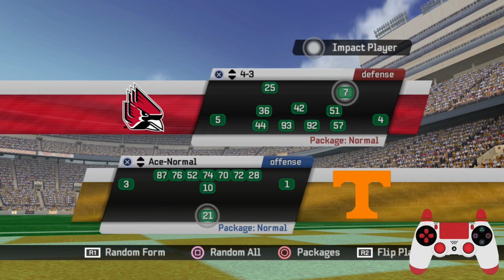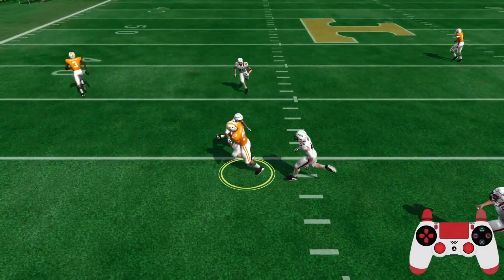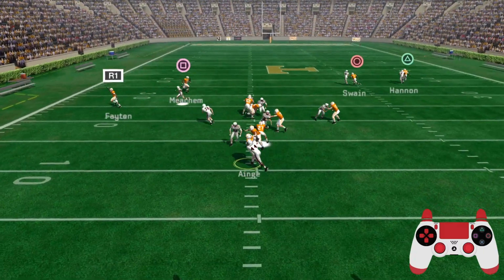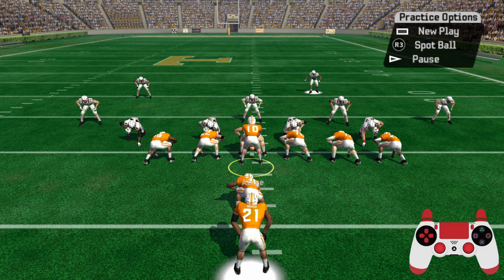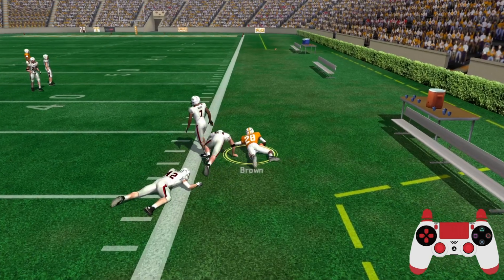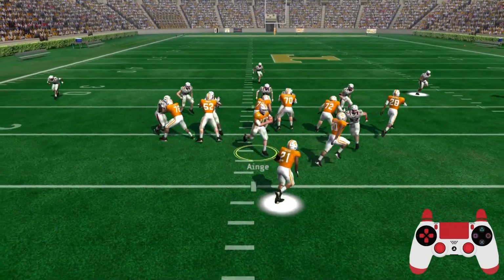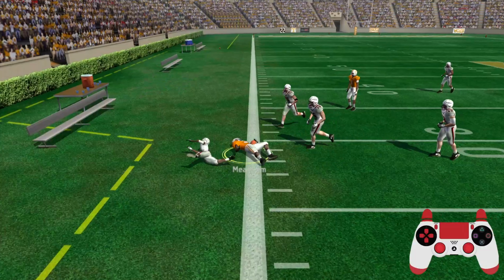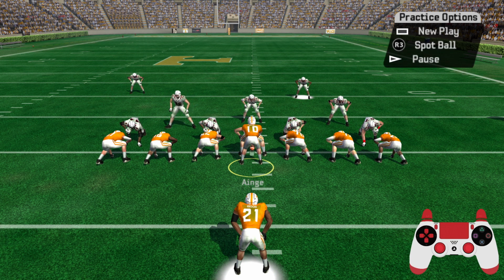Play Action Tips - NCAA Football 06